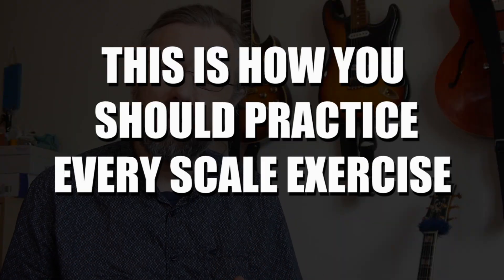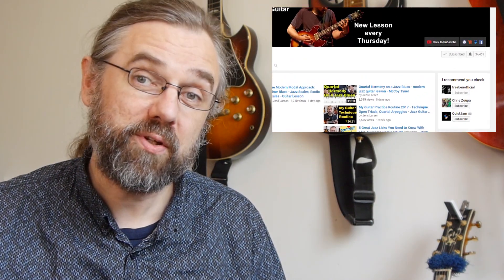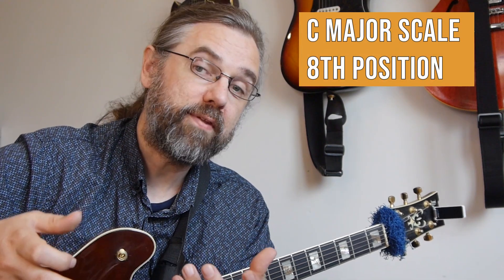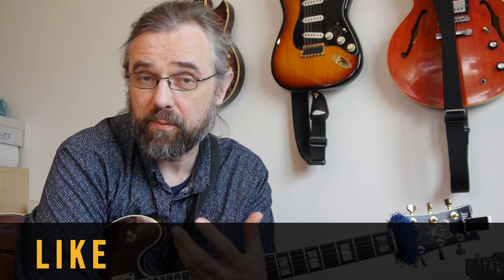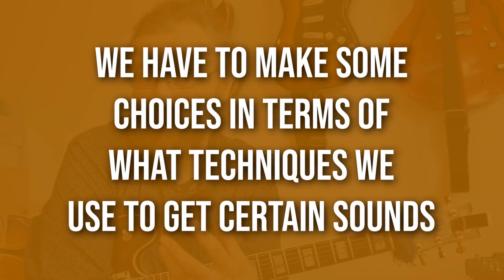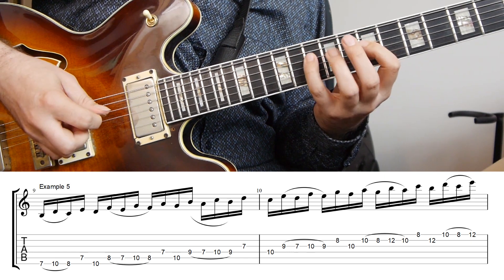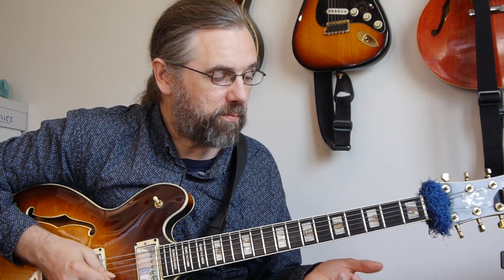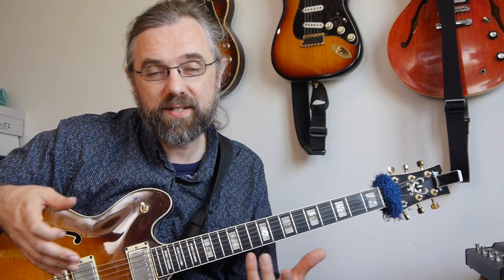This Is How You Should Practice Every Scale Exercise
Most great Guitar Players mix a lot of different techniques when they are playing, and if that is the end goal then the scale exercises you do should also contain that element!

In this lesson I am going to go over some ways to take simple exercises and use them to combine legato, alternate picking and sweeping or economy picking.

Technique and Scale Exercises are for sound
For me it is in the end much more about having techniques so that I can play the music that I want to play and get it to sound right and having a flexible technique in terms of legato and picking is very useful for this.

You can download a PDF and read the article on my blog via this

If you like this video and want to help translate it into your own language you can do so